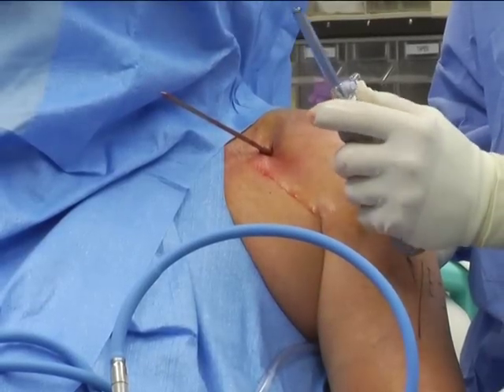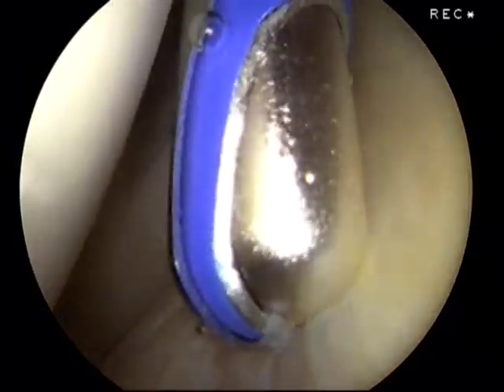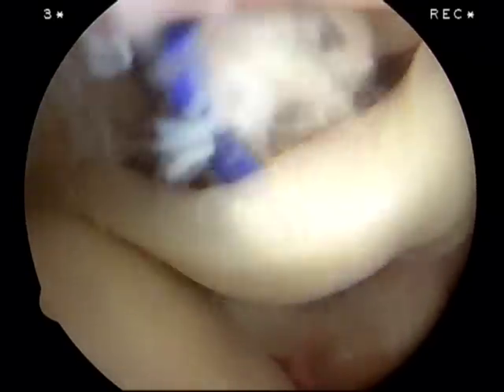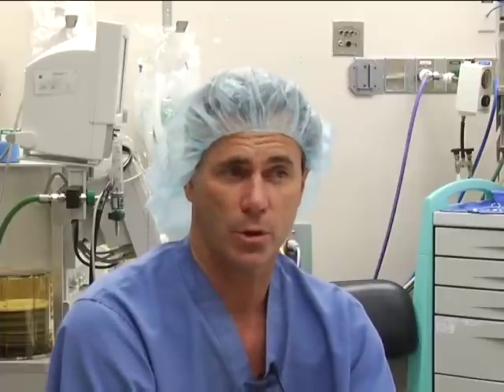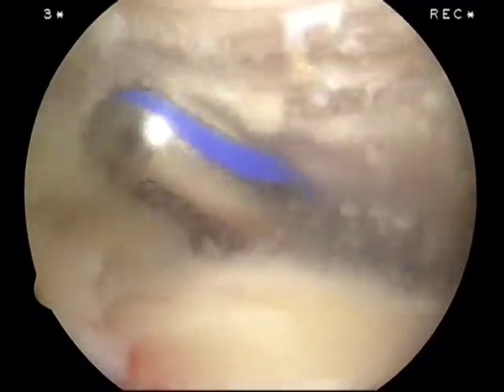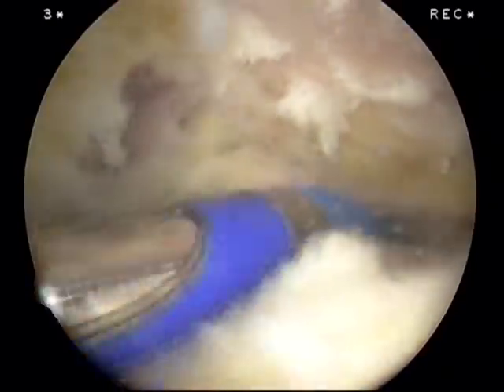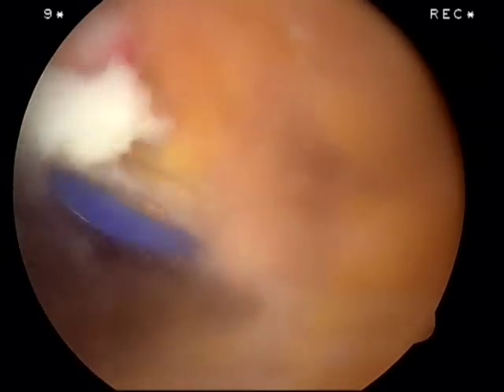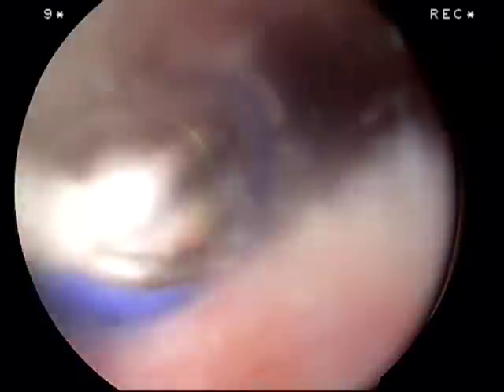Subacromial Decompression Surgery using Smith & Nephew Electroblade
Dr. Roy Majors performs subacromial decompression with the Smith & Nephew Endoscopy Bonecutter electroblade.